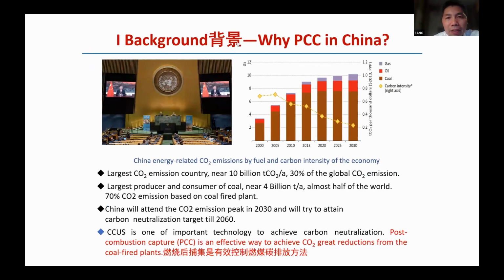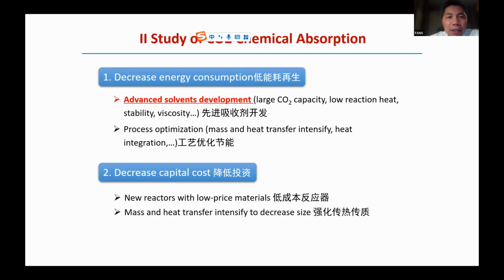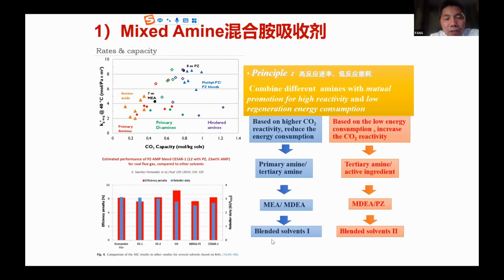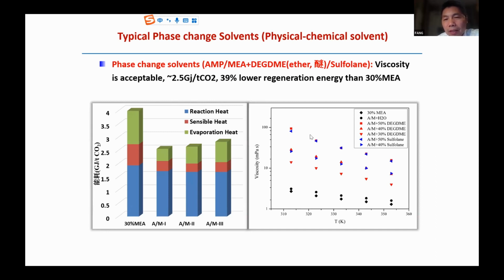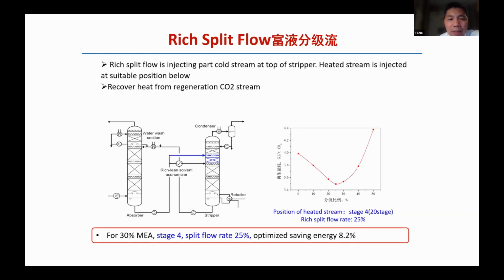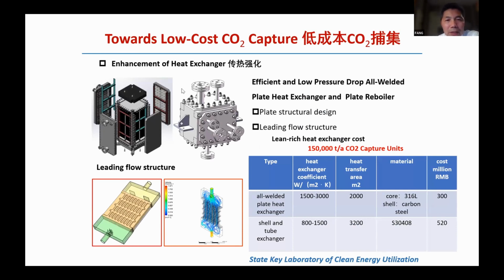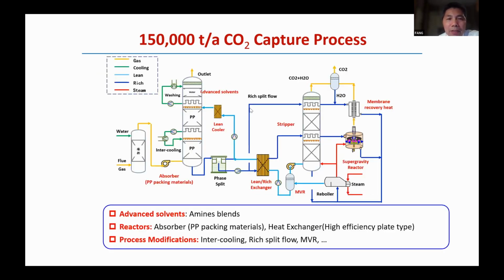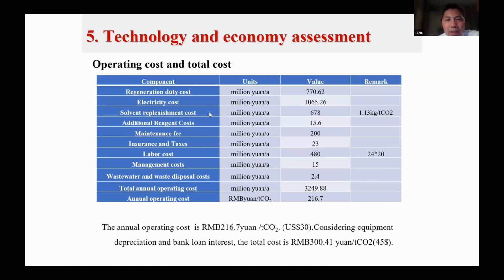Lessons Learnt from the Large Scale Implementation of Carbon Capture in Power Plants by Dr Xu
@IACC-CCST  conference July 2023
Plenary-6 speaker Dr Dong Xu
Title: Lessons Learnt from the Large-Scale Implementation of Carbon Capture in Power Plants